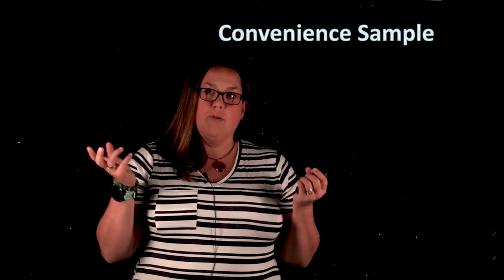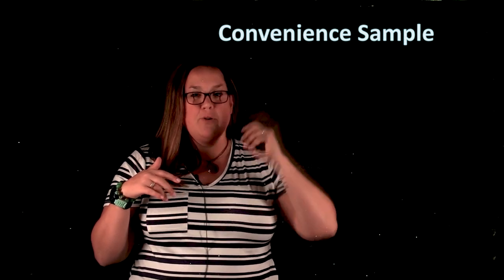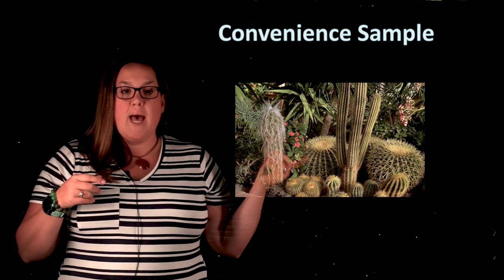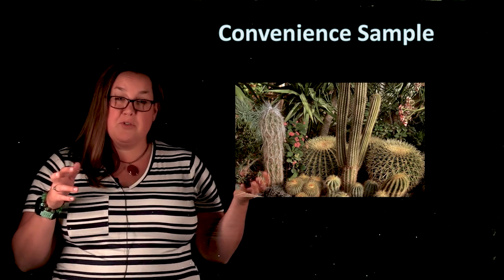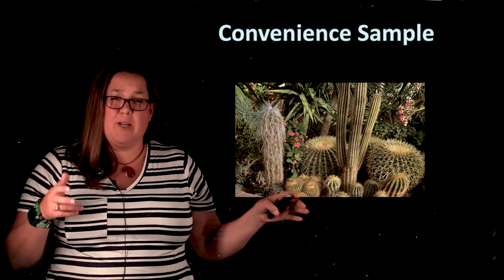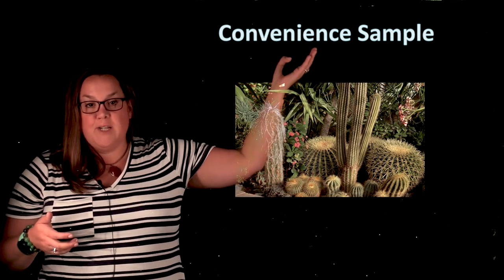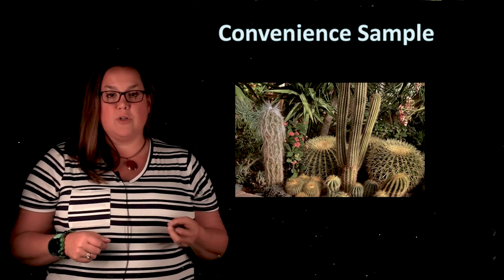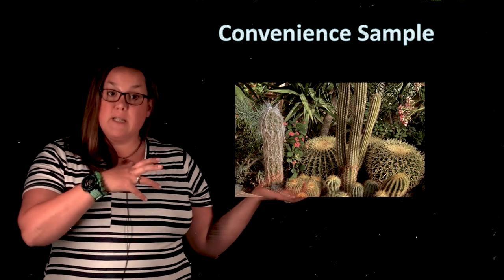Convenience Sampling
This video introduces the idea of convenience sampling.